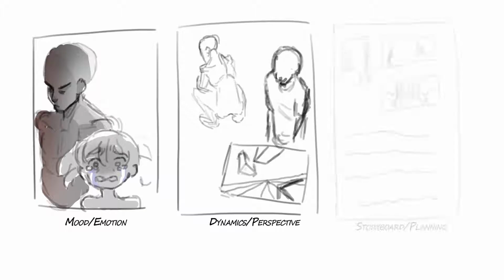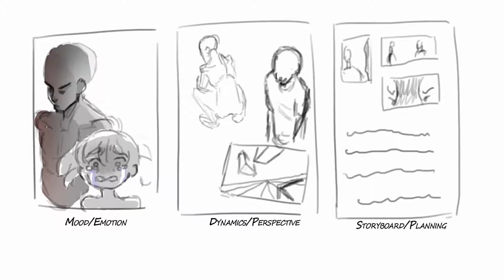How to make your own Animatic!! | Short Art Tutorial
So, this is not in depth by any means but I thought it'd be nice to put something out considering I want to start my channel up :D

Song in the animatic: John, Take Me with You - JW Francis
Leave your critiques please!! :3

0:00 Introduction
0:49 How to make an Animatic
1:21 My Current Animatics
1:52 Summary
2:23 Drawing
4:00 Editing
5:12 Results :)
5:36 Critique/End